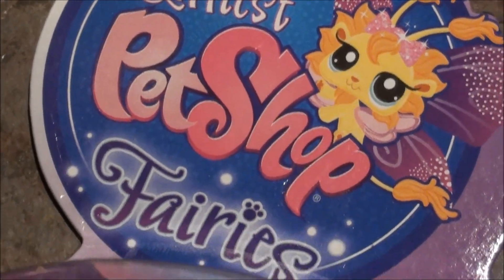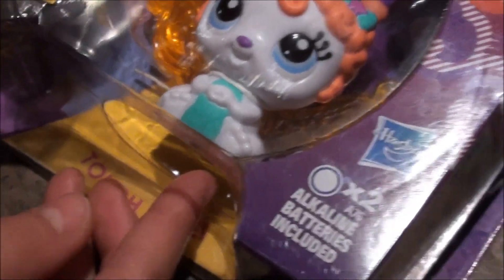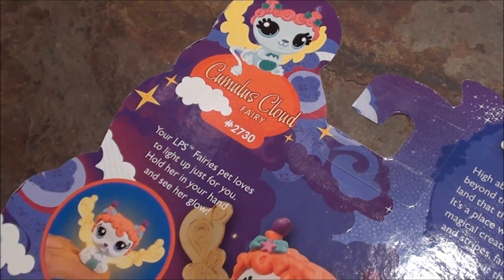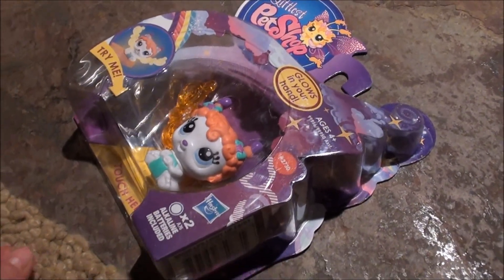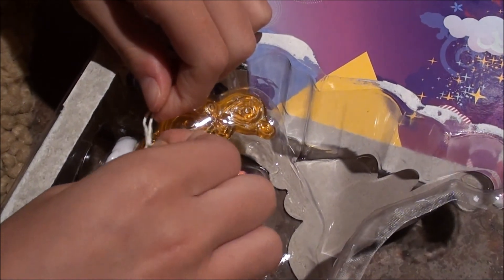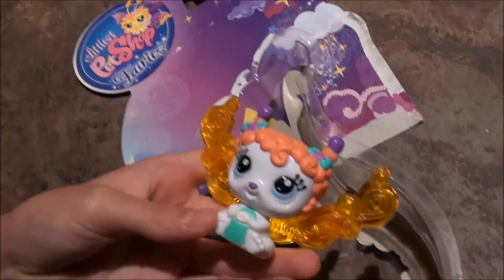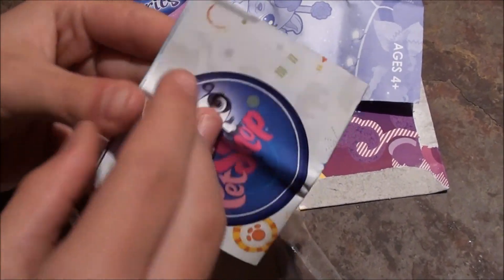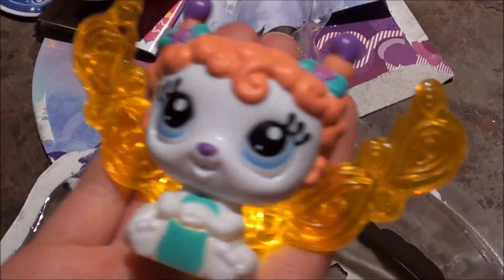Watch me open NEW littlest pet shop CUMULUS CLOUD FAIRY that GLOWS IN YOUR HAND!!!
Watch me open my NEW littlest pet shop GLOWS IN YOUR HAND FAIRY!

This LPS fairy is so cool that it lights up when you touch the bottom! The wings glows and make a neat yellow light...hope you like her as much as I do :)